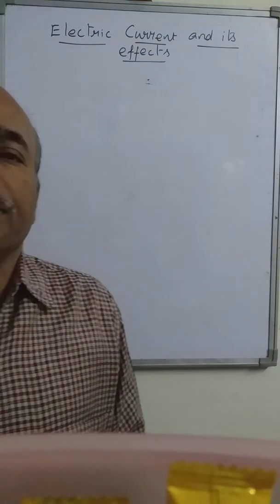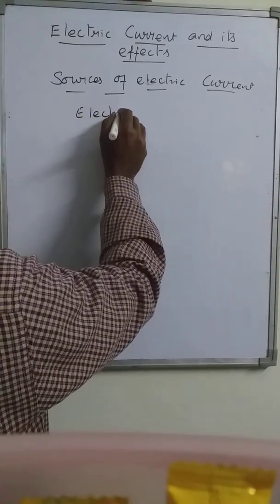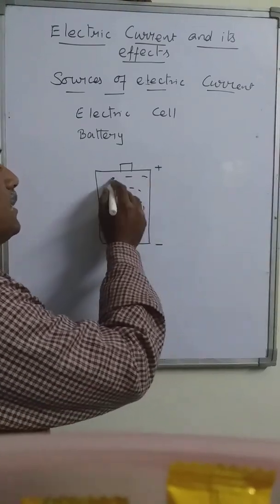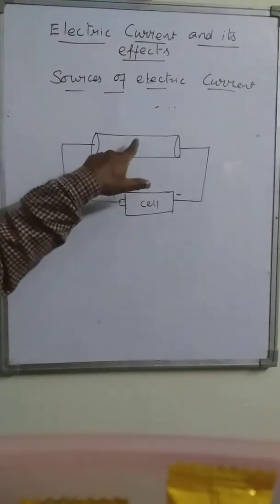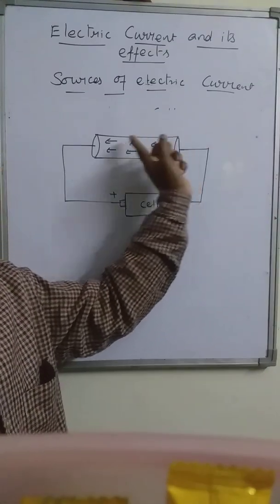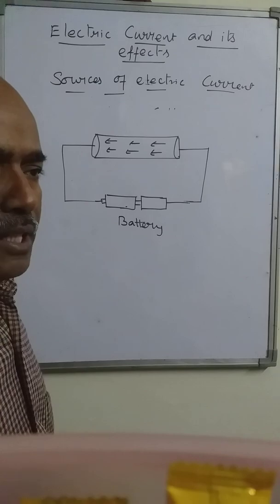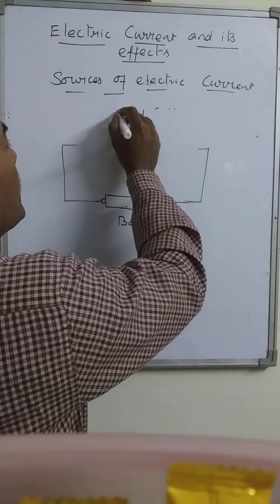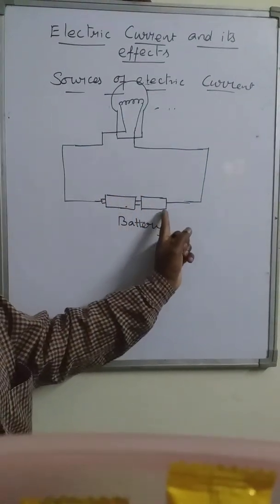Electric current and its effects part-2